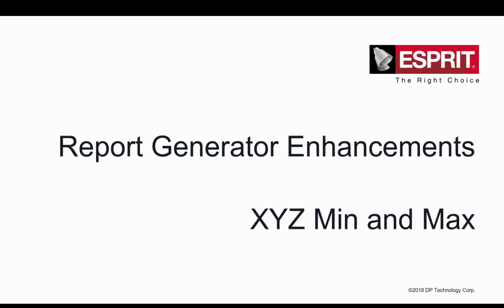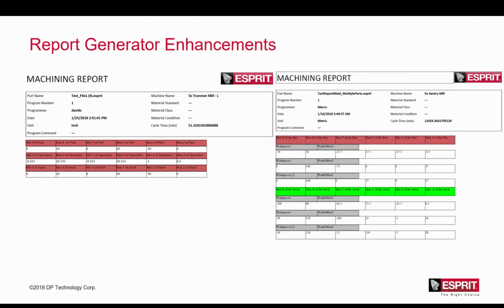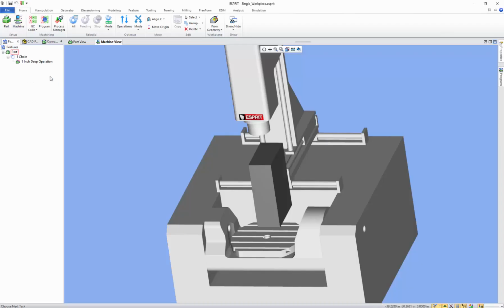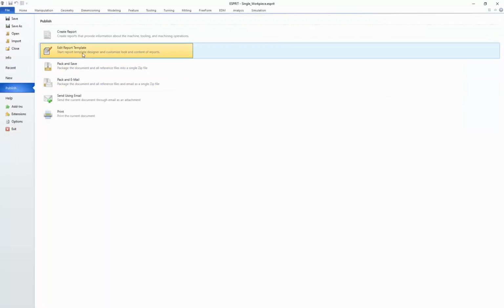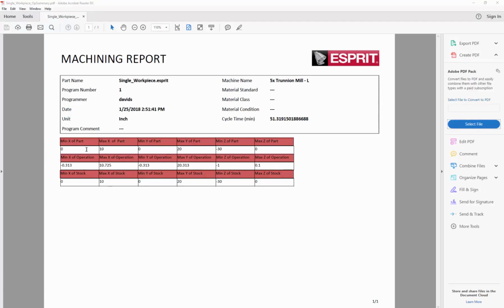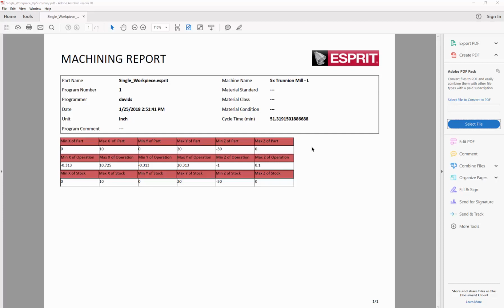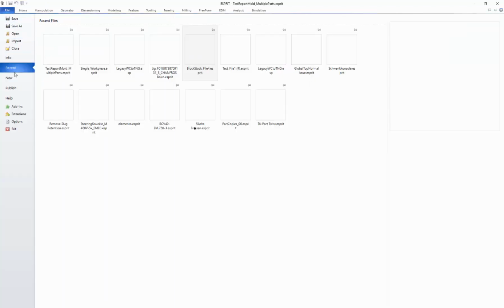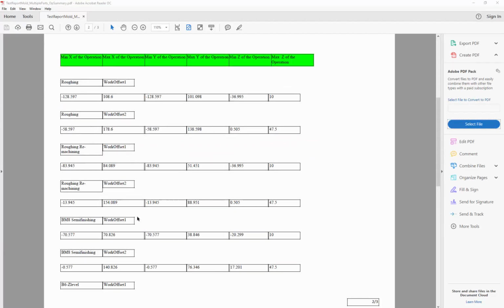ESPRIT TNG R3.6 Report Generator Enhancements